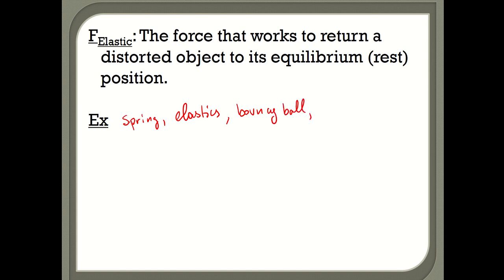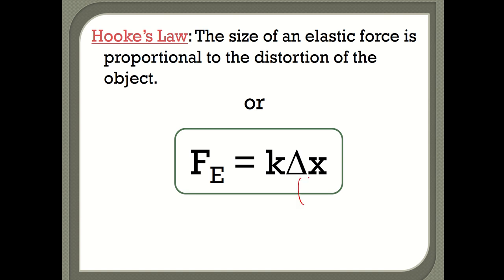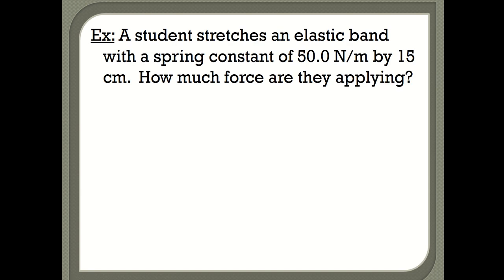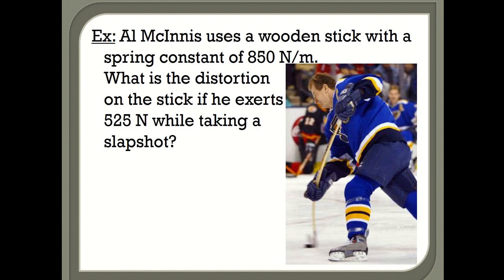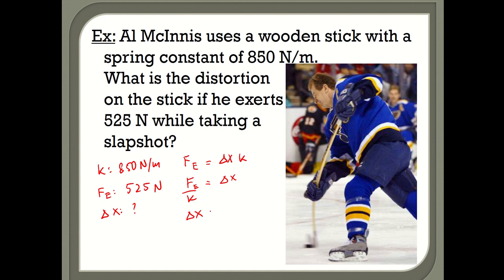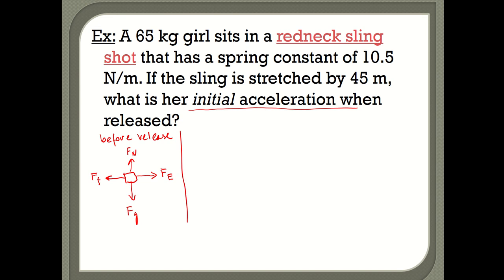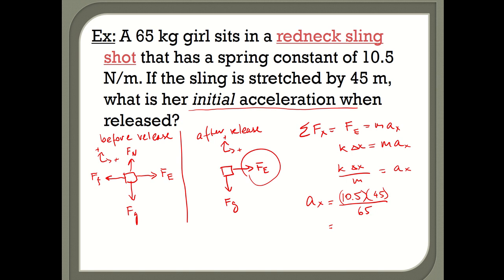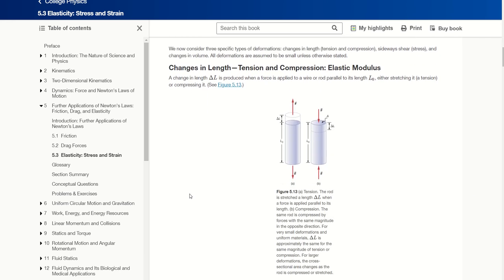5.4 Elastic Force - Hooke's Law